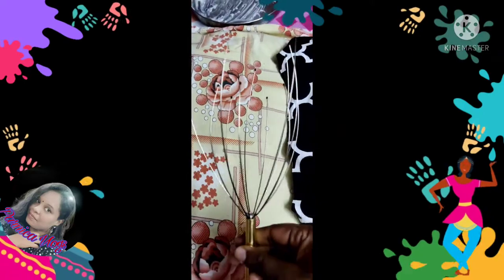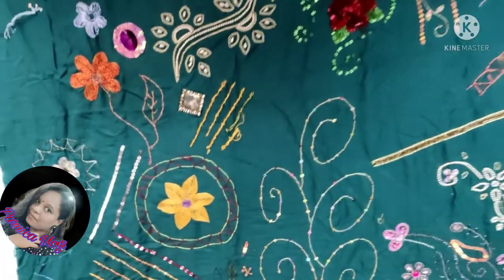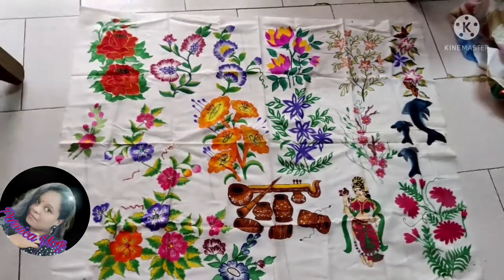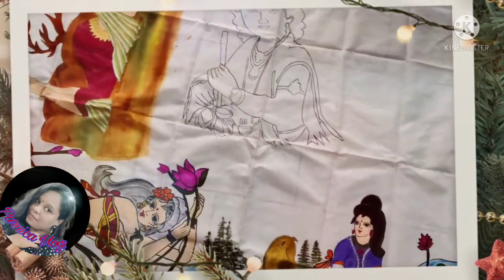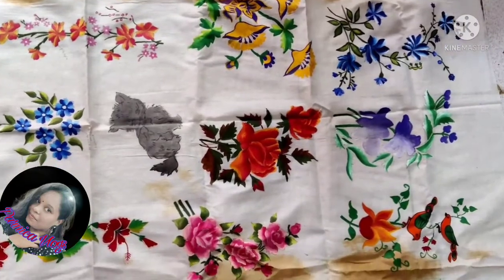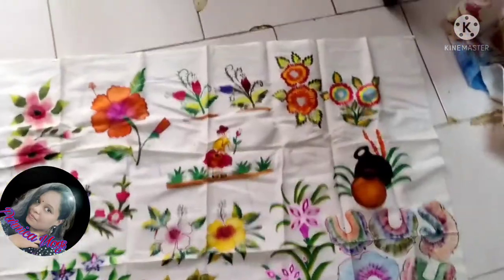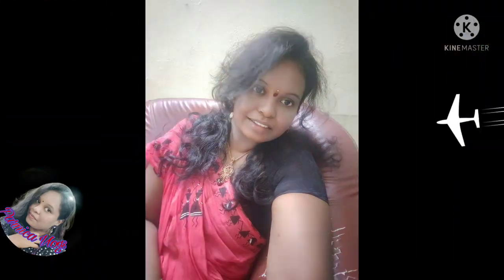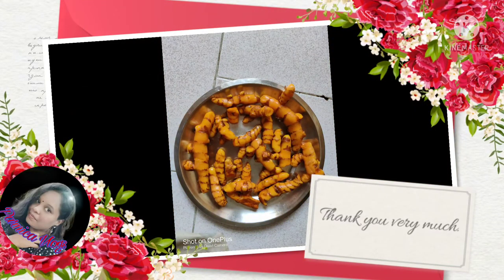Head meassager||saree paintings designs||pasupu crop in home 💚💚